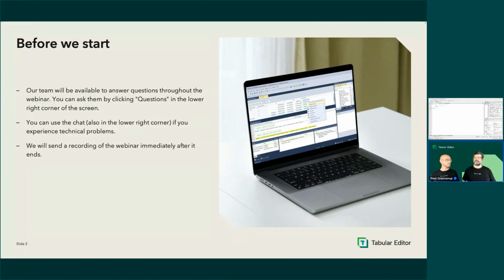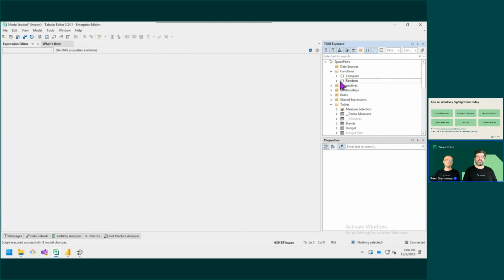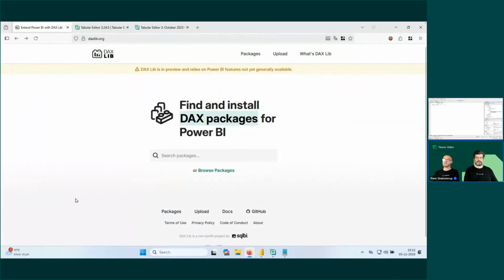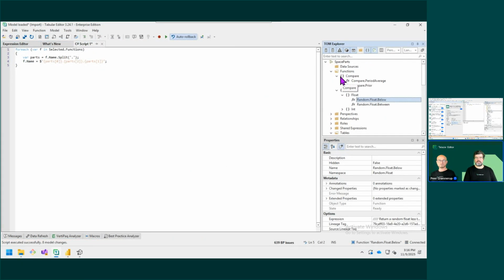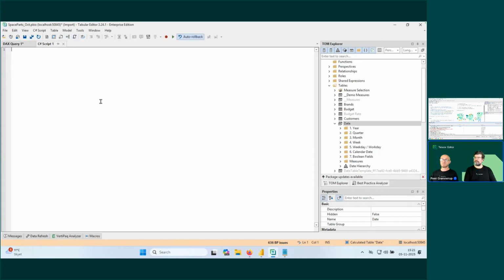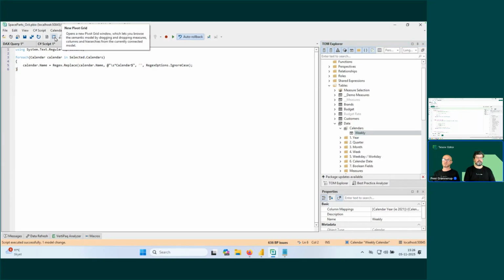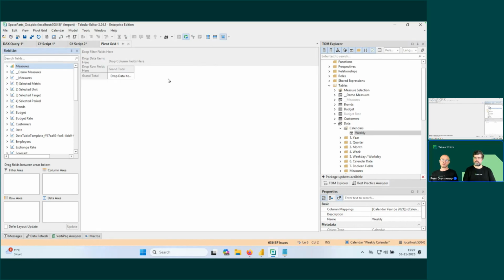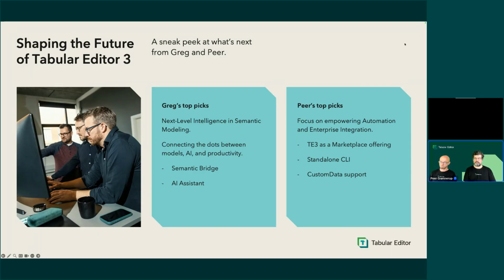On-demand: Discover what’s new in the Tabular Editor October 2025 release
Watch our on-demand webinar to explore the latest Tabular Editor release. Learn about new features, performance improvements, and best practices directly from Technical Architect Peer Grønnerup and Core Developer Greg Baldini.

Timestamps
00:00 Introduction
02:02 How we continue to enhance and evolve Tabular Editor 3
04:45 Selected features in the October release
05:50 UDF usability improvement
10:05 DAX Lib and DAX Package Manager
16:48 Improving the BPA rule editor
19:27 Enhanced Time Intelligence
23:52 TMDL export
26:45 Pivot Grid enhancements